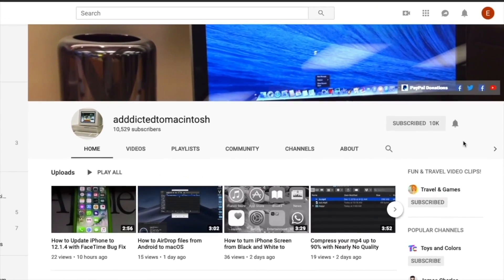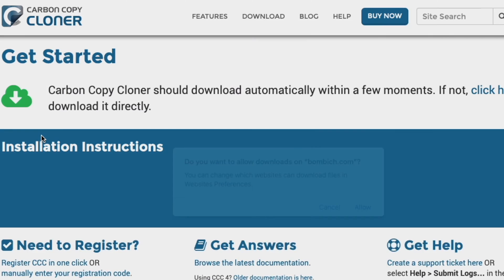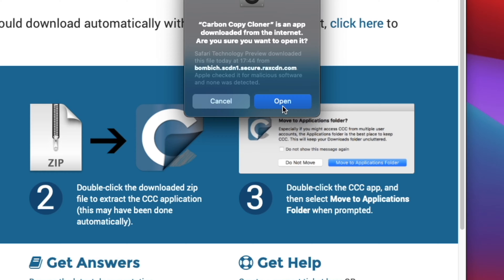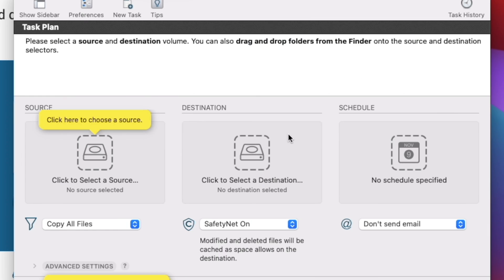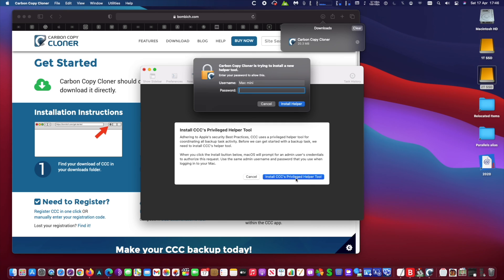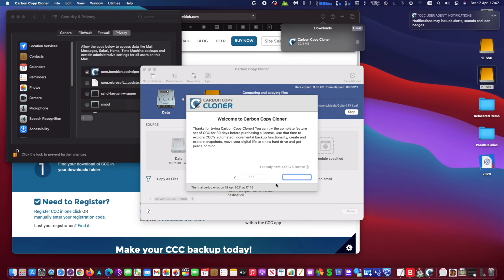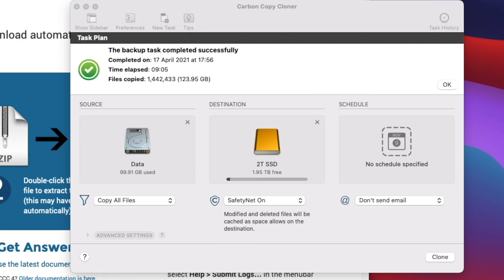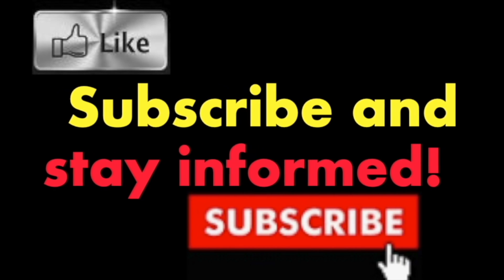How to Clone your Hard Disk on macOS Big Sur